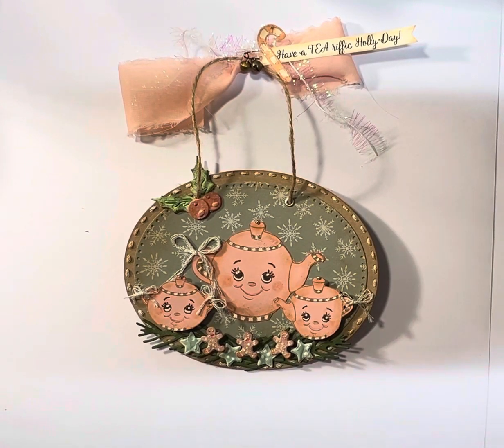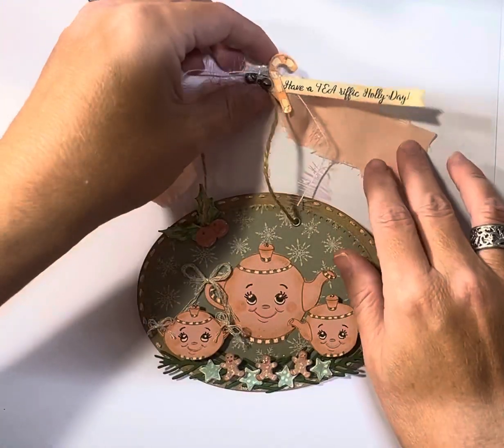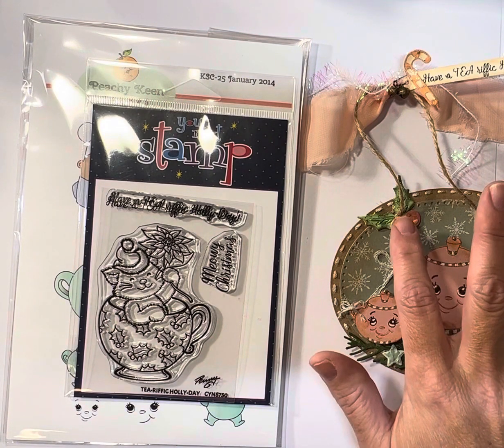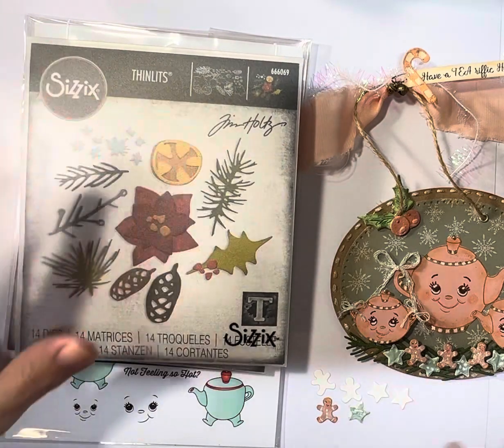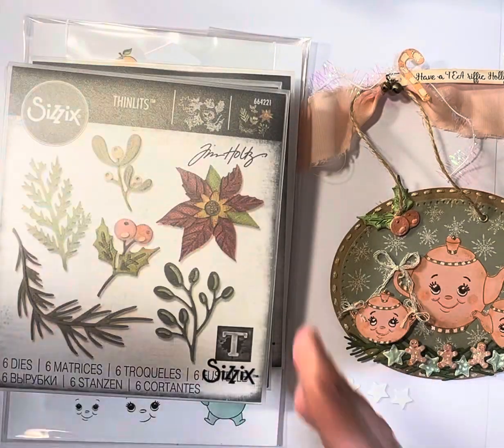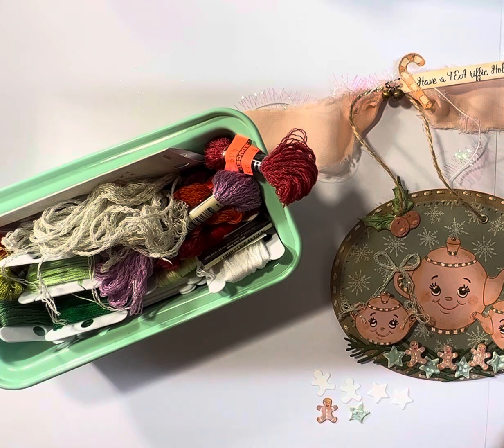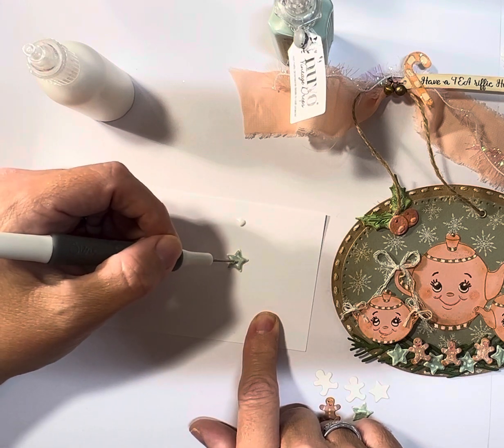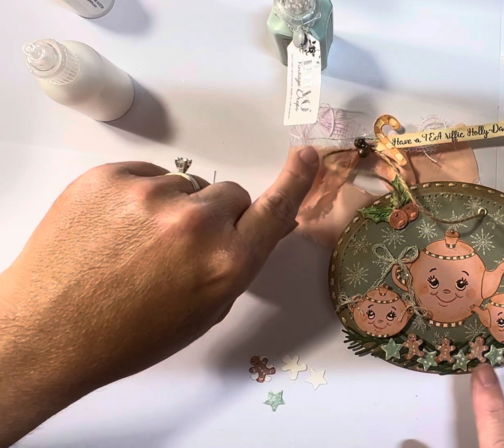Saturday Morning Make: Christmas Tea & Gingerbread Cookie Ornament @JillianNorwood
Saturday Morning Make: Christmas Ornament and DIY Craft gift! Christmas Tea and Gingerbread Cookies